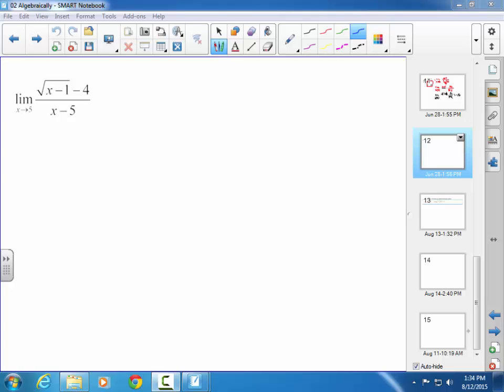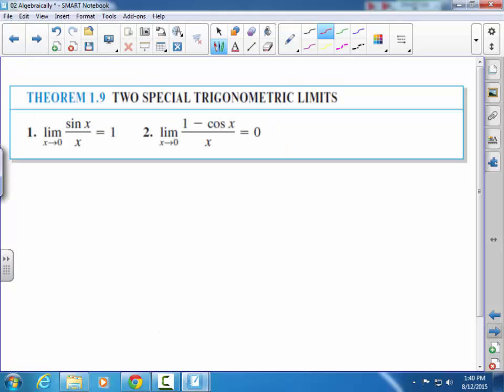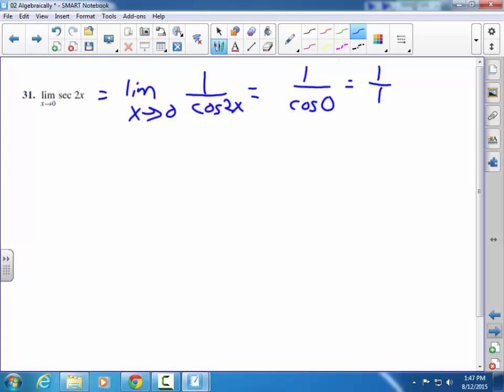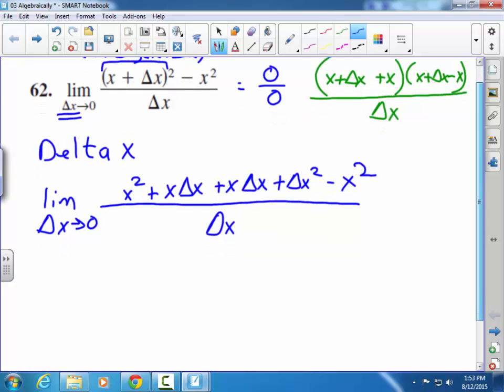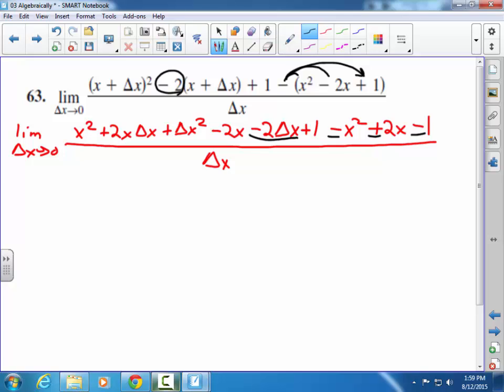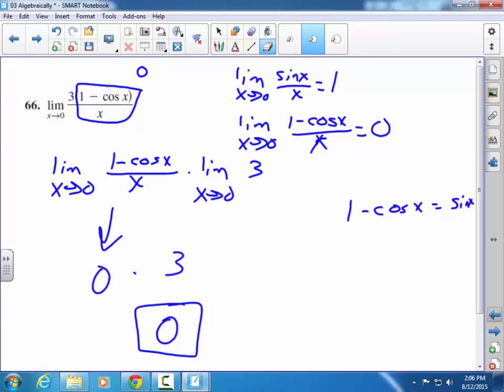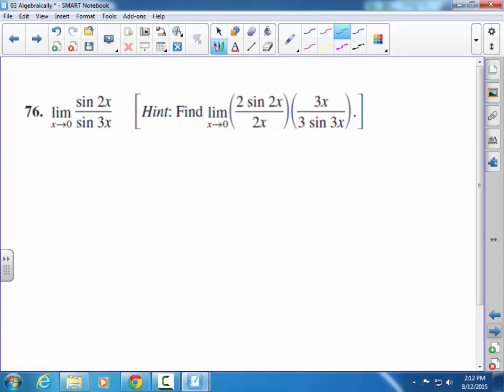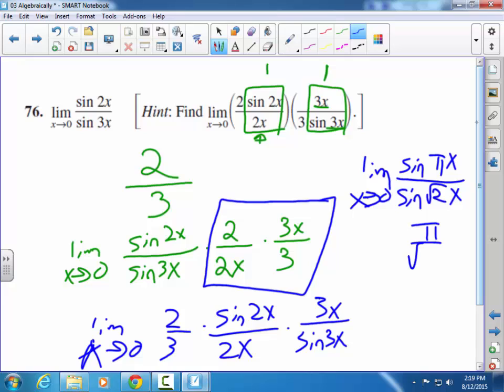limits algebraically day3